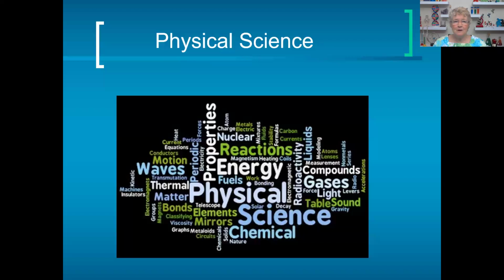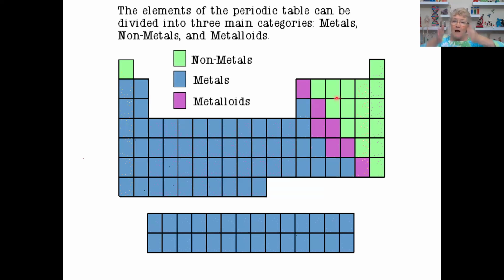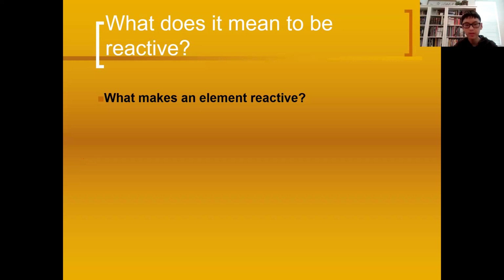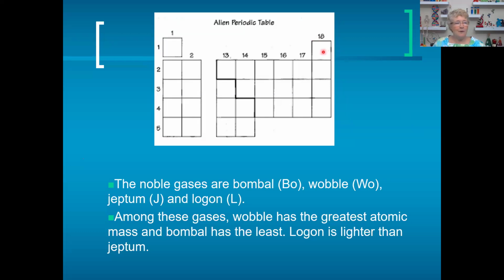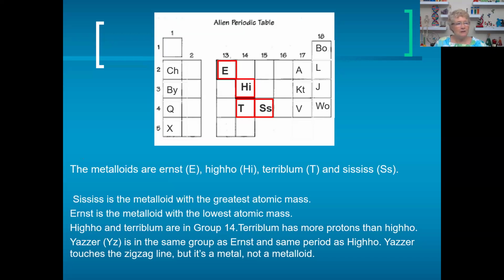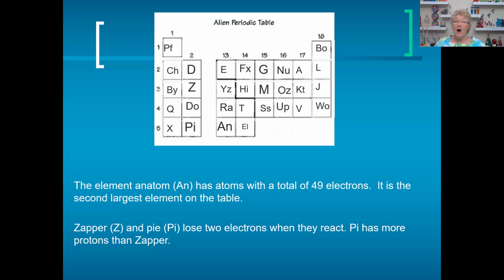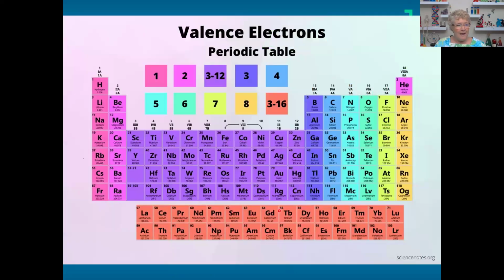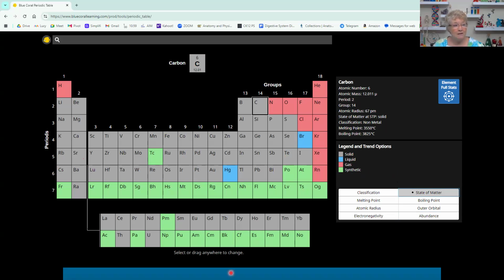PS 9 24